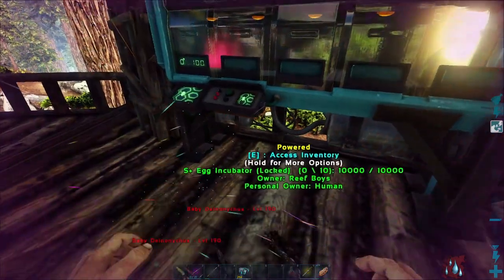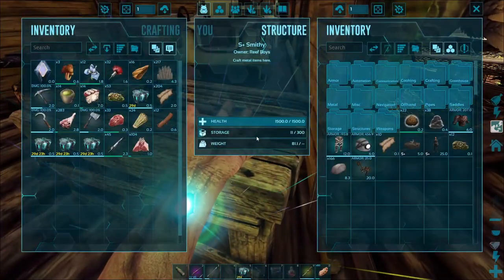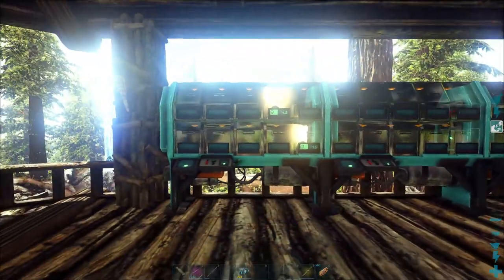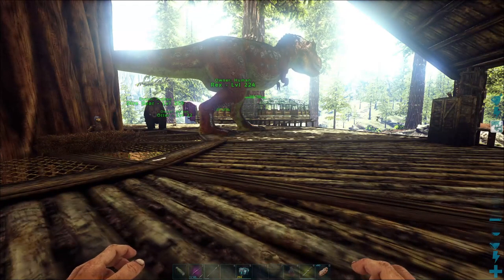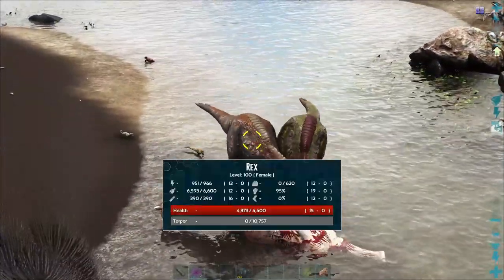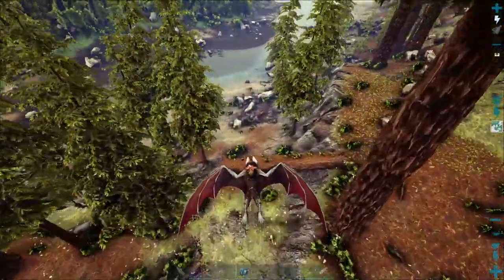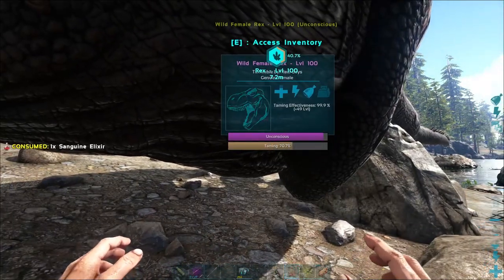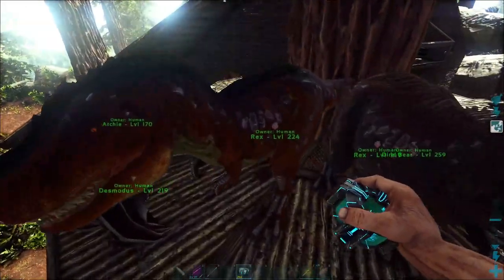Setting up the Hatchery - Ark Survival Evolved [Ep.22 The Island]